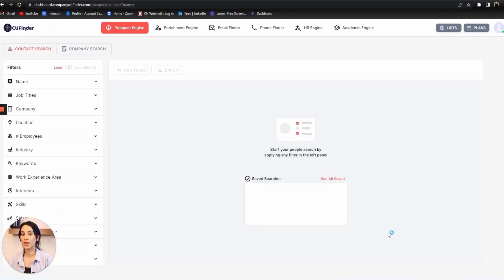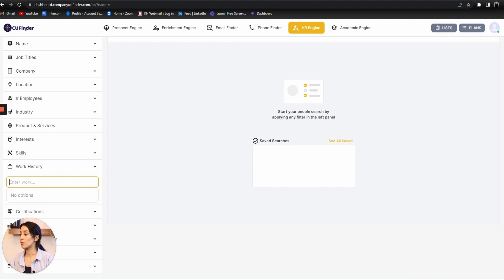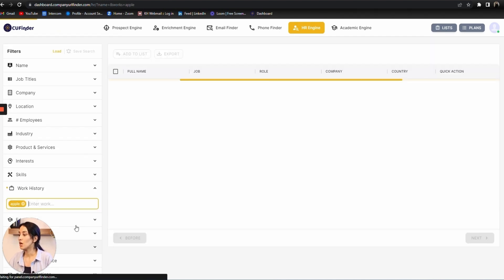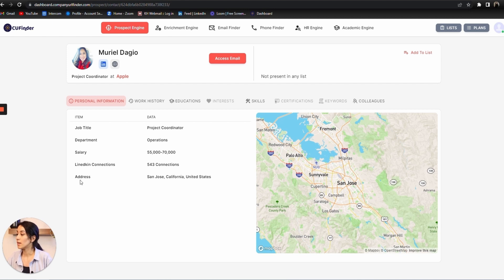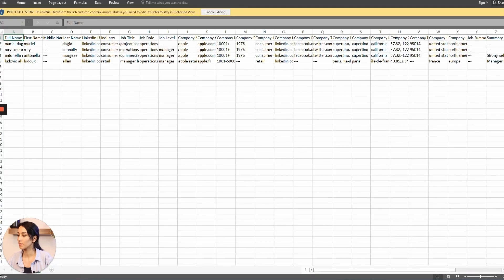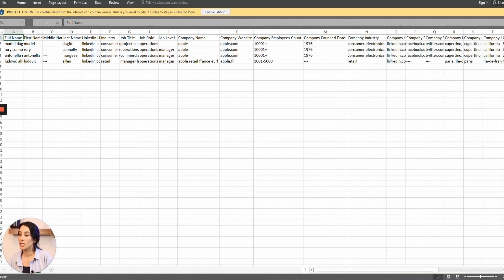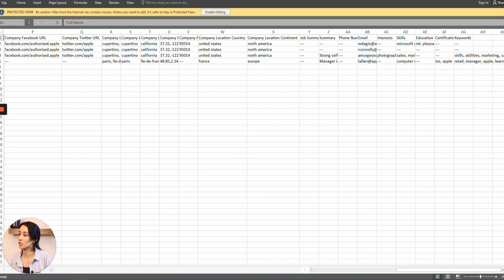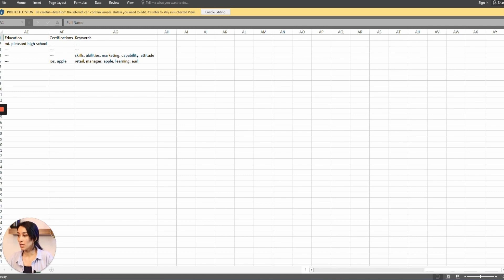Finding Leads by Job Experience History Made Easy with CUFinder HR Engine!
🔍 Looking for a comprehensive tool to find leads and talented professionals based on specific filters? Look no further! Introducing CUFinder HR Engine, your ultimate solution for streamlined HR operations and talent acquisition. 🌟💼

With CUFinder HR Engine, you can effortlessly discover potential leads and talented individuals by applying various filters. In this video, our knowledgeable sales specialist dives deep into the powerful "Work History" filter feature. Learn how to identify and connect with contacts based on their past work experiences, enabling you to build a network of professionals with relevant expertise.

📹 Join us in this informative video as our sales specialist showcases the remarkable features and functionality of CUFinder HR Engine. Witness firsthand how our tool empowers you to find leads and talent based on their work history, simplifying your talent acquisition process and giving you a competitive edge.

Stay ahead of the competition and maximize your HR potential!

We value your feedback and are dedicated to helping you succeed.

Help them unlock the power of CUFinder HR Engine and simplify their recruitment process.

✨ Don't settle for outdated HR practices. Let CUFinder HR Engine be your go-to tool for finding leads and talent based on work history. 💼🌟